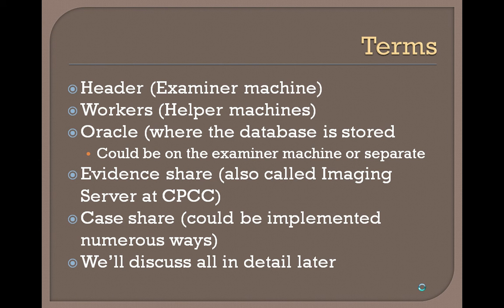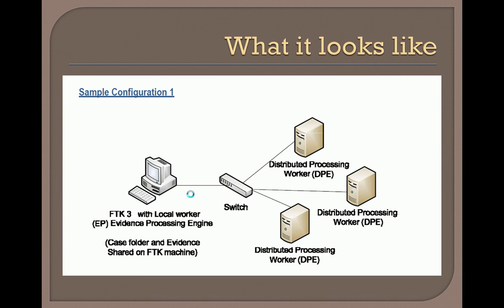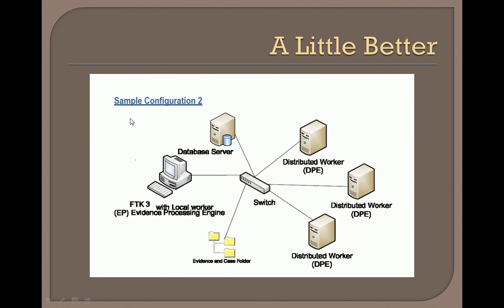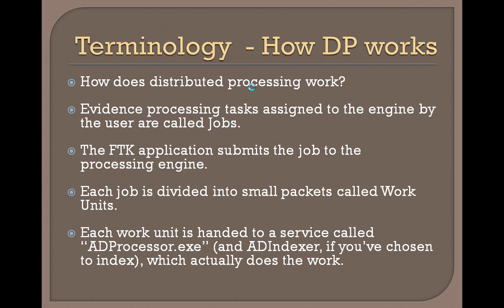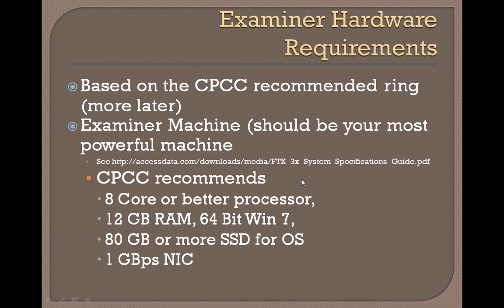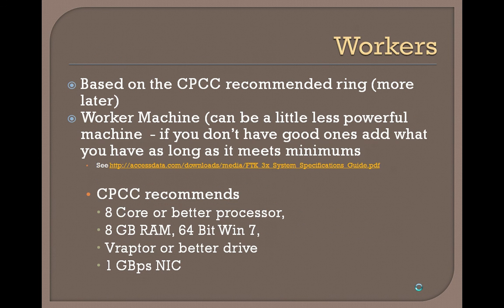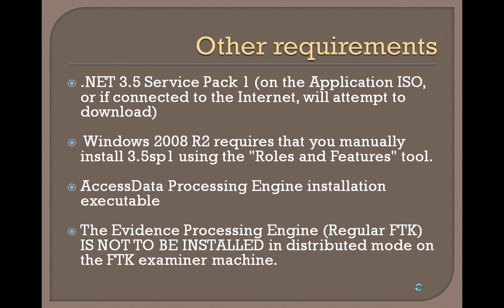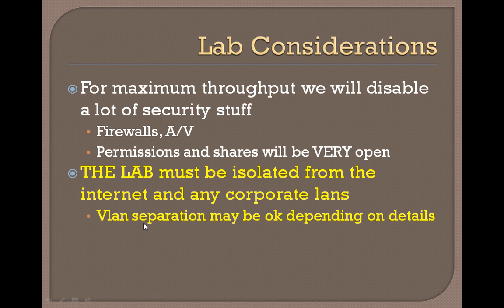dp1b.flv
Distributed Processing overview